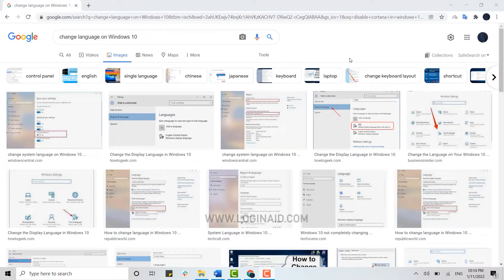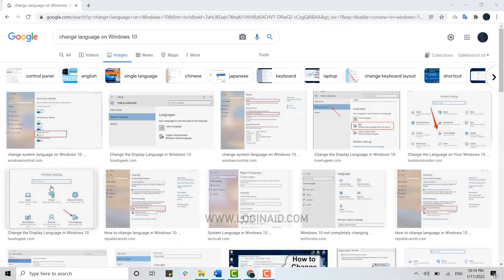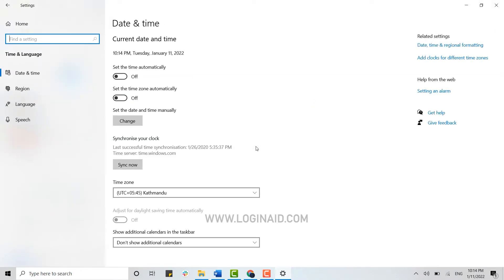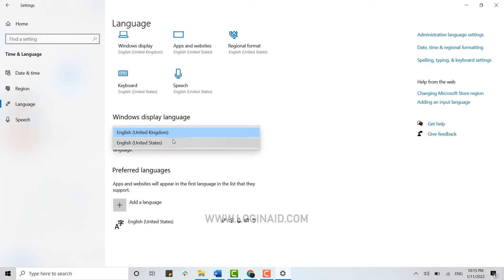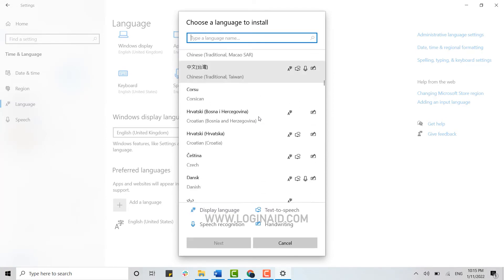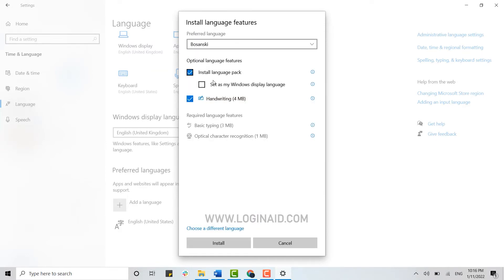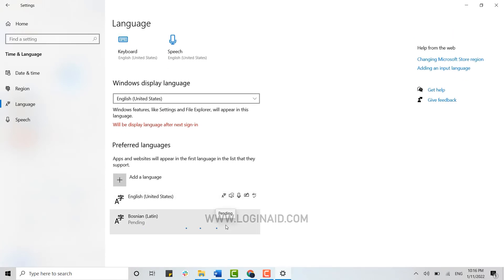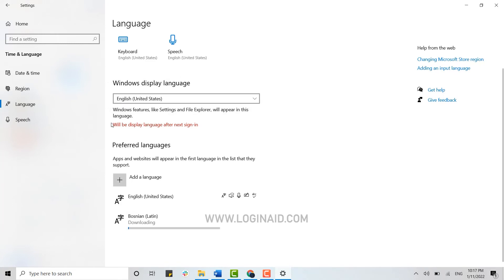How To Change Language In Windows | Language Change In Laptop, PC, Computer 2022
This tutorial video guides you on how you can change language in Windows.
1. Open ‘Start’ button.
2. Click on ‘Settings’.
3. Click on ‘Time and Language’.
4. Click on ‘Language’ at the left.
5. Click on the drop down menu on Windows display Language.
6. Choose the language or ou can add the language as you prefered.
Language will be updated.